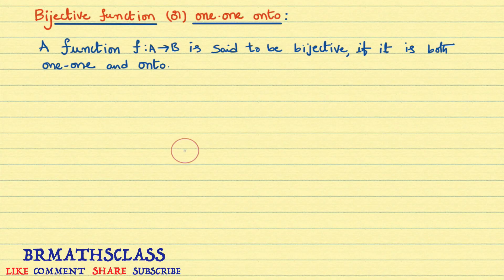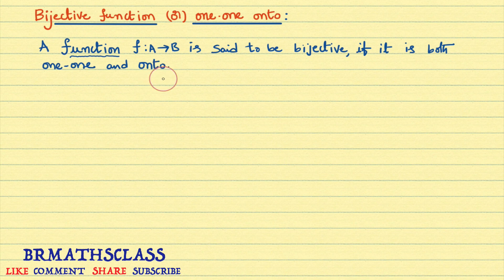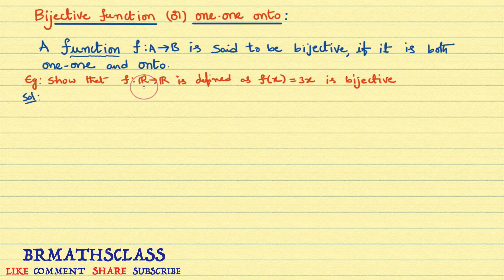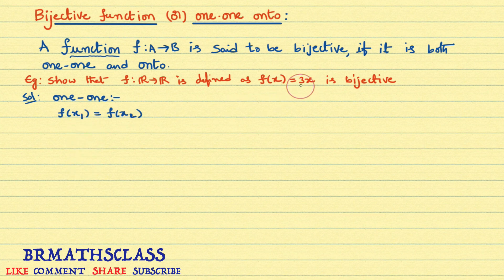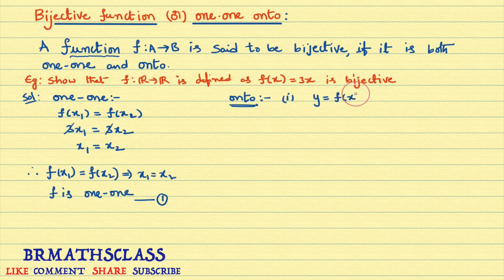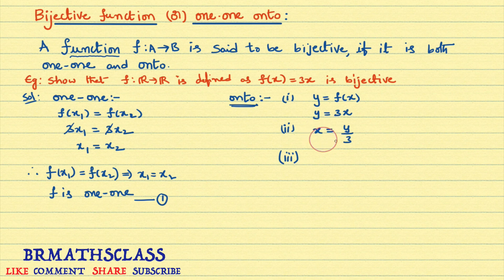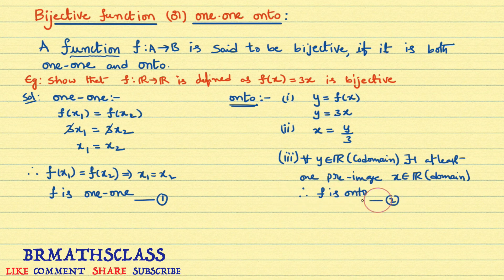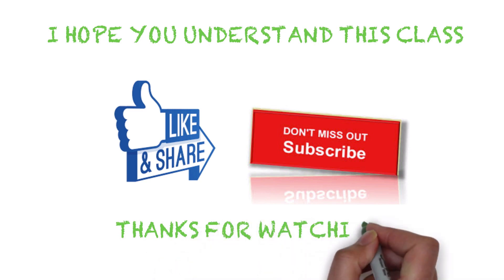BIJECTIVE FUNCTION ( ONE-ONE ONTO )